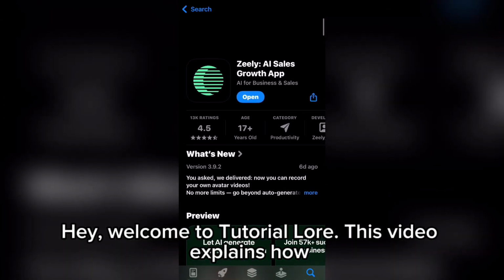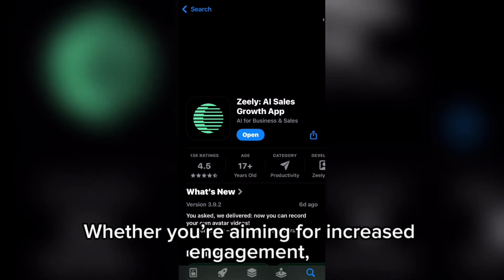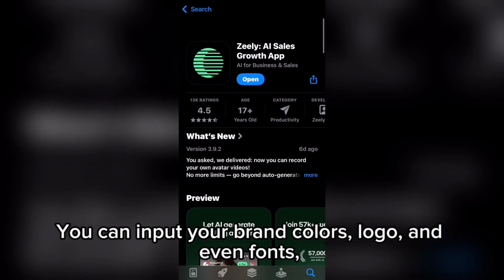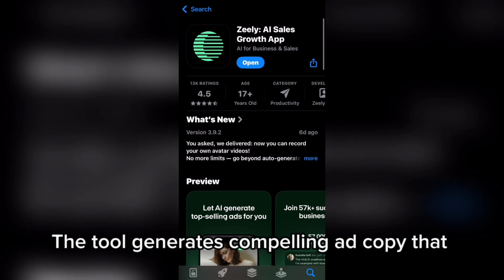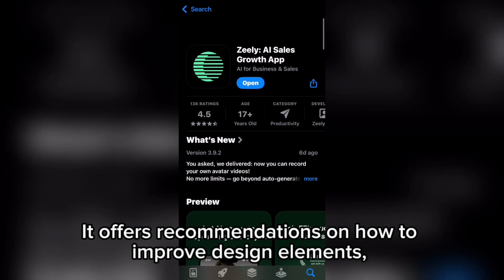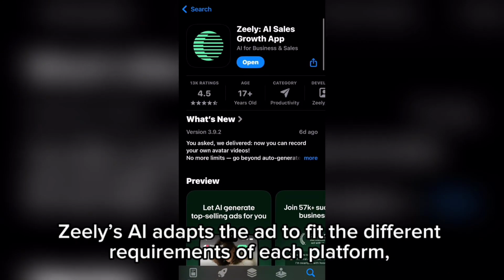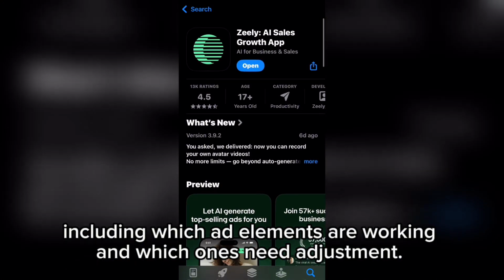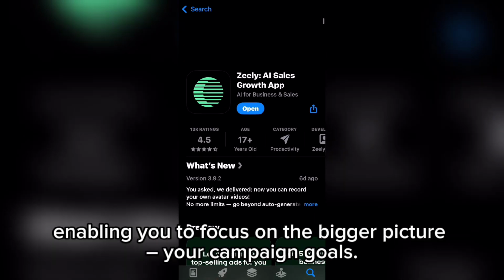HOW ZEELY’S AI TOOLS MAKE AD CREATION FASTER (EXPLAINED)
Learn how Zeely’s AI tools make ad creation faster and more efficient in this tutorial. This video explains how Zeely streamlines the ad creation process, from template selection to real-time optimization. With Zeely’s AI, you can quickly customize ad designs, generate compelling ad copy, and launch campaigns across multiple platforms with ease. The AI continuously provides insights to help you improve your ads and ensures that your campaigns are optimized for better results. Whether you’re new to ad creation or looking to save time, Zeely’s AI tools are a game changer for creating high-performing ads faster.

Search terms, ignore this section:
Zeely AI tools for ads
AI-powered ad creation Zeely
automated ad design Zeely
faster ad creation Zeely
Zeely ad optimization AI
Zeely ad copy generation
AI for ad targeting Zeely
create ads faster Zeely
AI-driven ad customization Zeely
real-time ad optimization Zeely
Zeely ad campaign launch
Zeely multiple platform ads
AI tools for marketing Zeely
Zeely ad campaign insights
streamline ad creation Zeely
create high-converting ads Zeely
Zeely for marketers